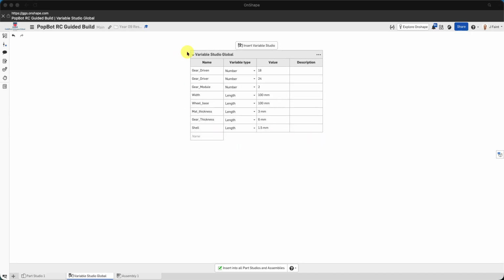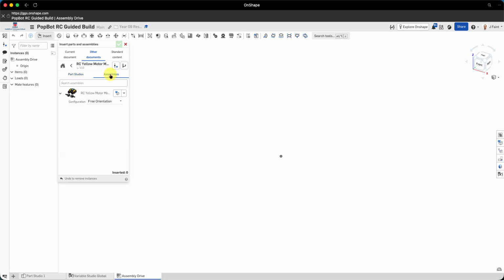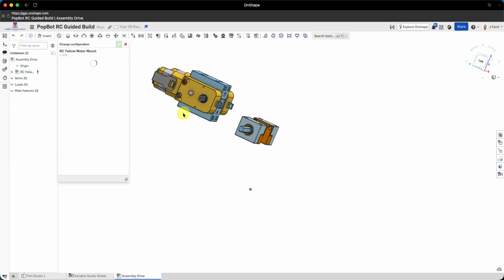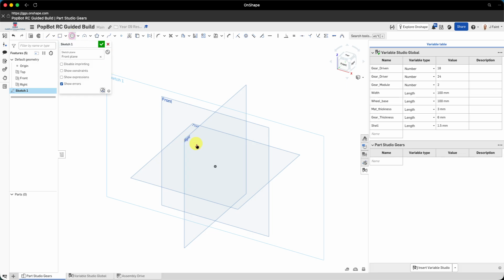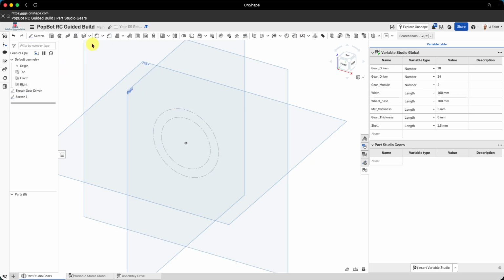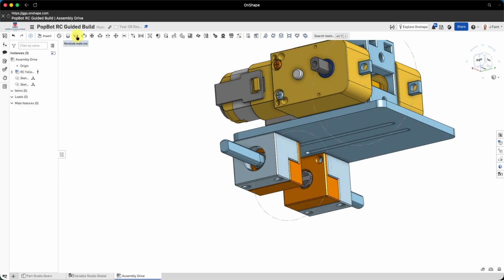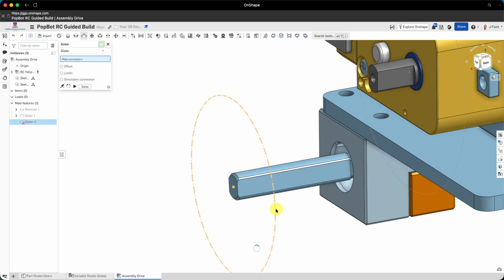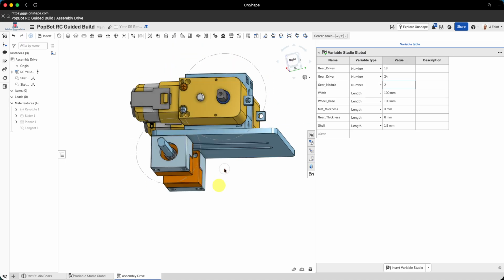OnShape RC PopBot Guided Build Stage 2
This video walks through the process of designing a small RC vehicle for the PopBot challenge. It will use OnShape along with a set of components that will be assembled to model around. It uses variables and configurations for customisation of design.
This stage it setting up the drive train assembly looking at the different configurations that are avaialble.